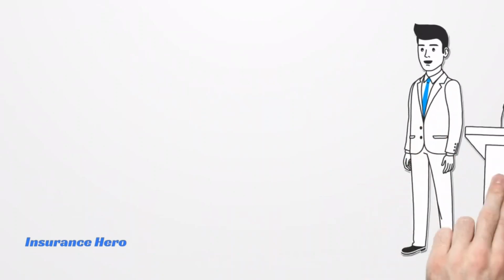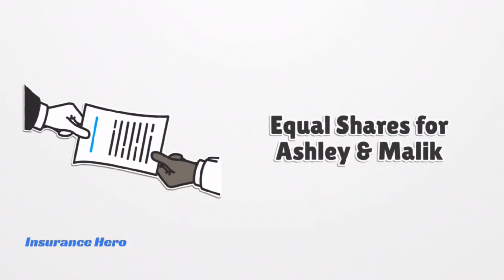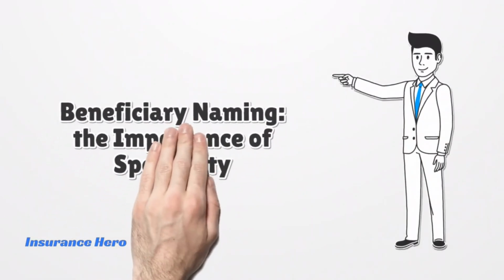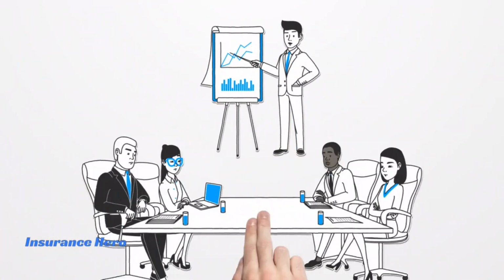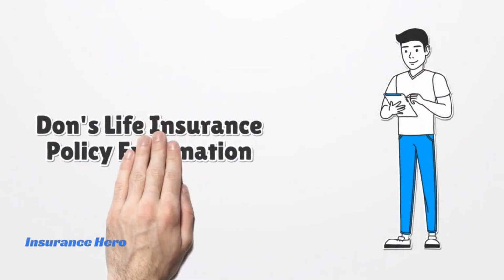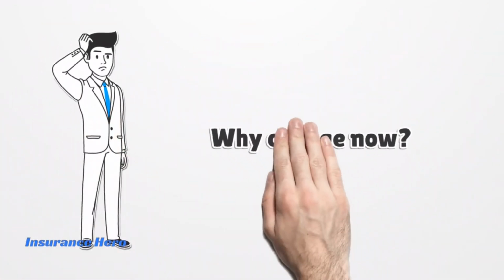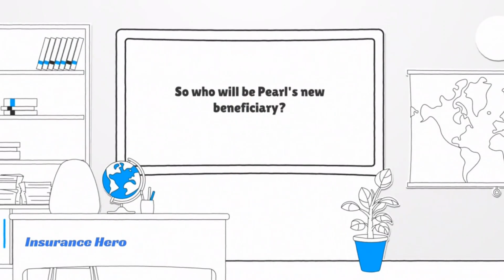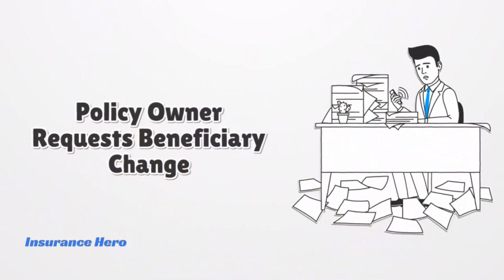Insurance Basics Part 26 : Life Beneficiary Provisions | Exam Prep | Consumer Guide | Insurance Hero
Life Insurance Agent Prelicensing Course Education

In this installment of our Insurance Basics series, we delve into the intricacies of beneficiary provisions in life insurance policies. Using real-world examples, we break down complex insurance concepts into easily digestible information.
Key topics covered:

The role of the policy owner in designating beneficiaries
Primary vs. secondary (contingent) beneficiaries
Per capita vs. per stirpes beneficiary designations
Revocable vs. irrevocable beneficiary designations
Naming individuals vs. classes as beneficiaries
Potential issues with naming estates or minors as beneficiaries

This video is essential viewing for:

Insurance license exam candidates
New insurance professionals
Consumers looking to understand their life insurance policy options
Anyone interested in estate planning and beneficiary designations

We explore crucial concepts such as:

How beneficiary designations affect policy payouts
The implications of different types of beneficiary designations
Strategies for ensuring your life insurance benefits are distributed according to your wishes
Common pitfalls in beneficiary designation and how to avoid them
The importance of regularly reviewing and updating beneficiary designations

Understanding these concepts can help you make more informed decisions about your insurance policies, prepare for insurance exams, and ensure your life insurance benefits are distributed as intended.

Remember, understanding the various beneficiary provisions is crucial for effective life insurance and estate planning. This video will equip you with the knowledge to make informed decisions about these complex aspects of life insurance.